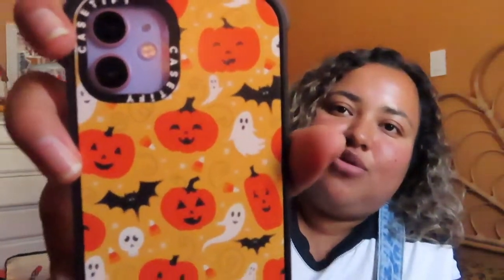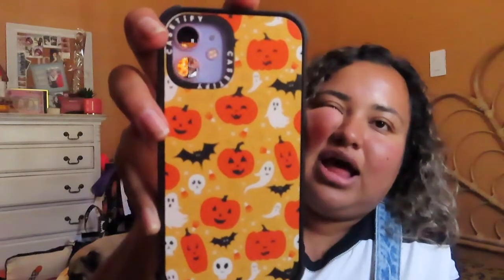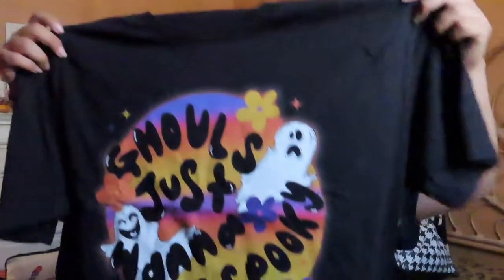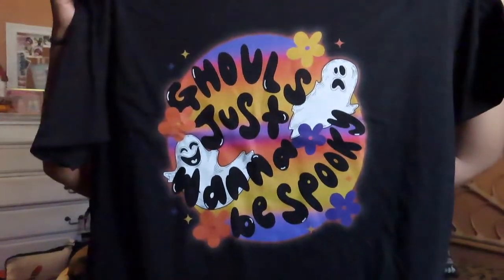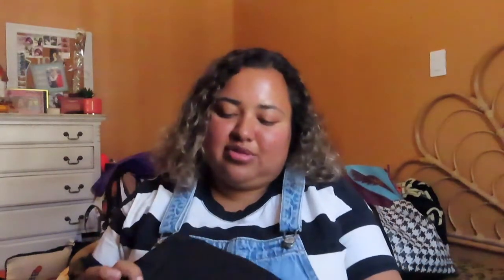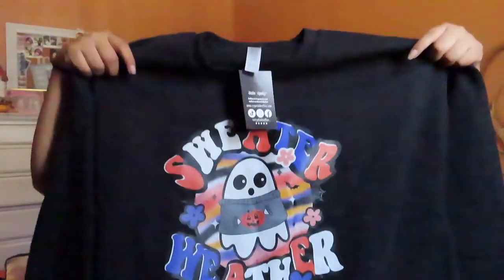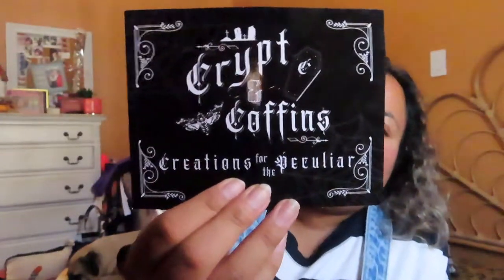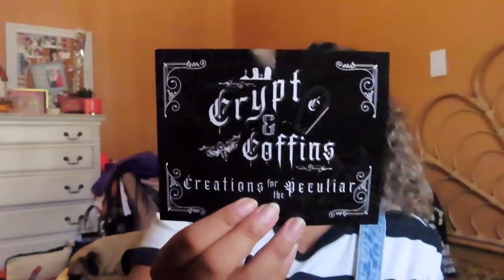SPOOKY HAUL + CRYPT AND COFFFINS